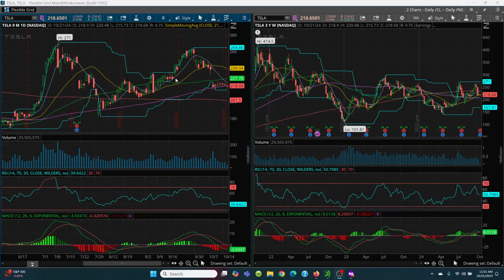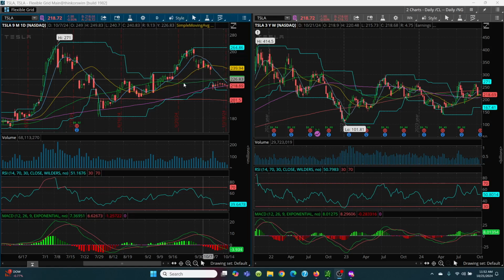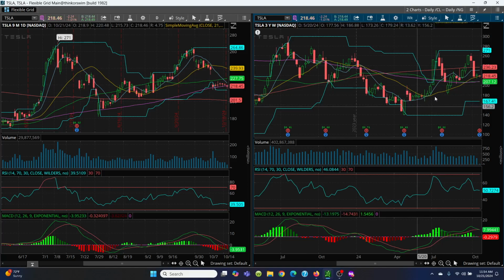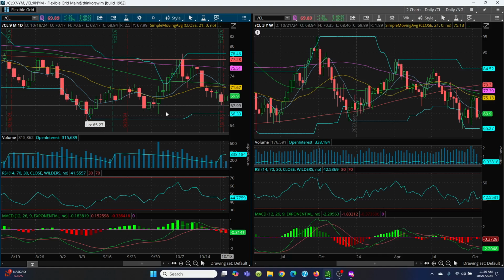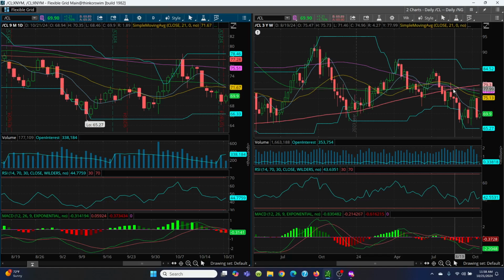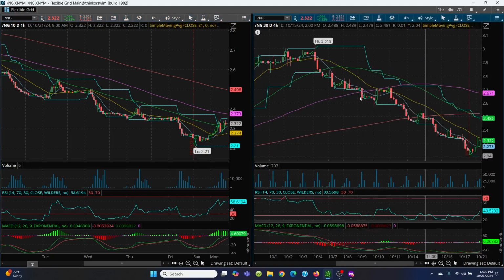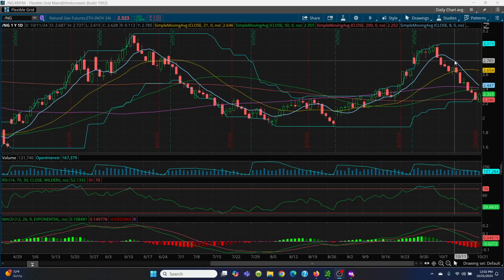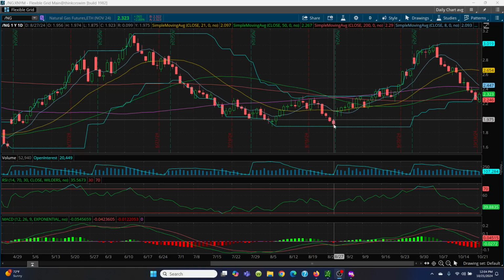2024 10 21 - Mid day Trading - TSLA / Crude Oil / Natural Gas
Charting - TSLA / Crude Oil / Natural Gas